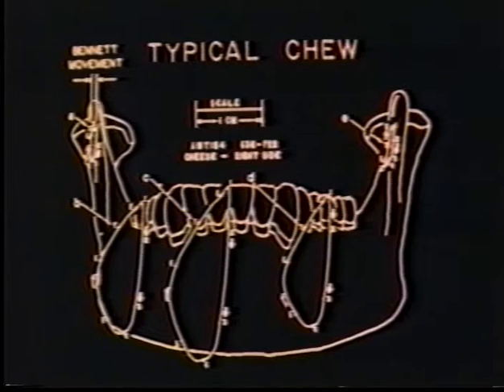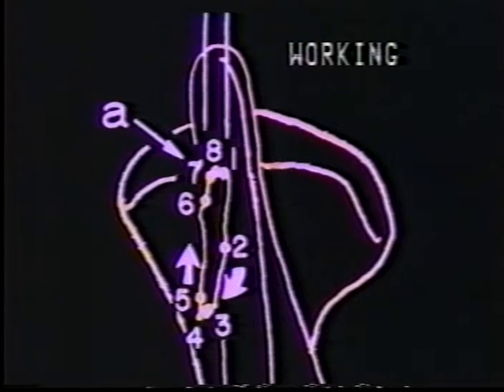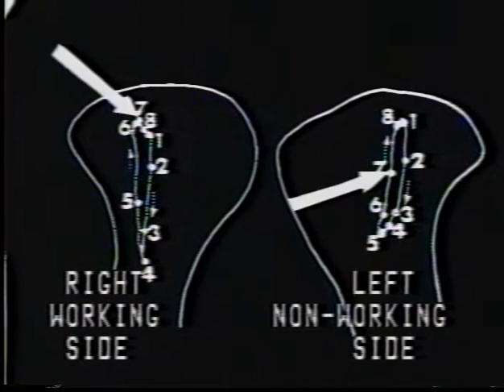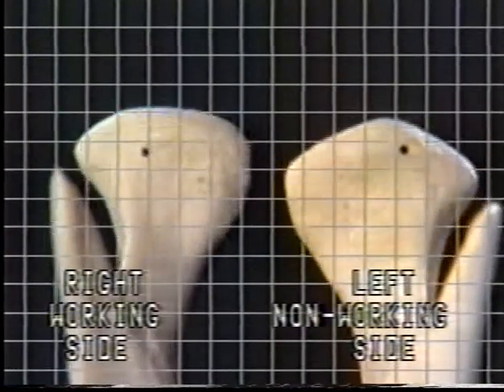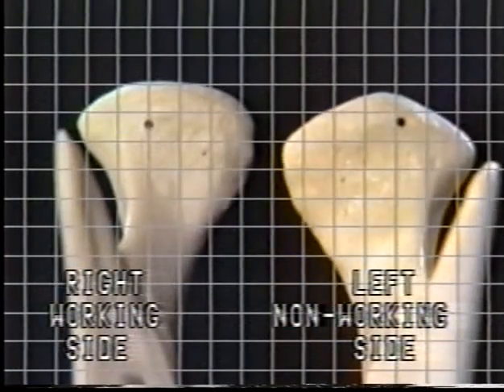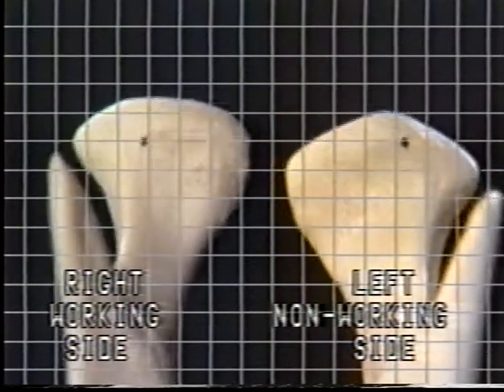VTS 01 1